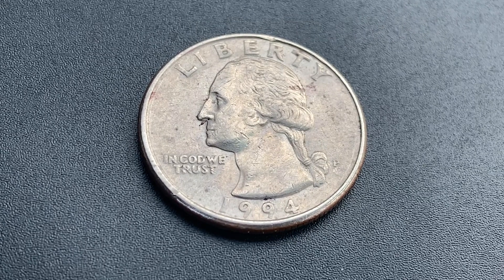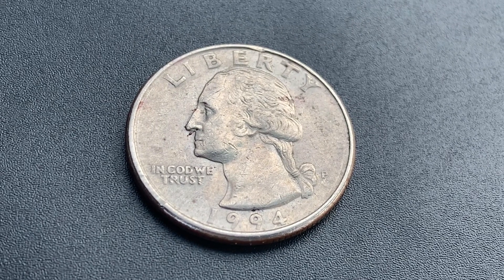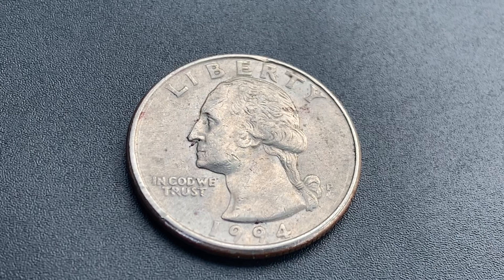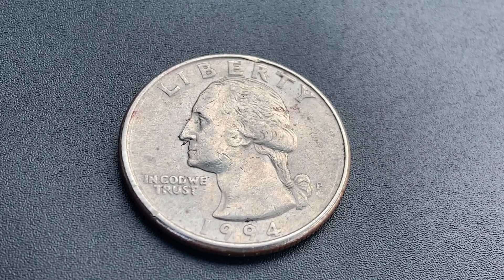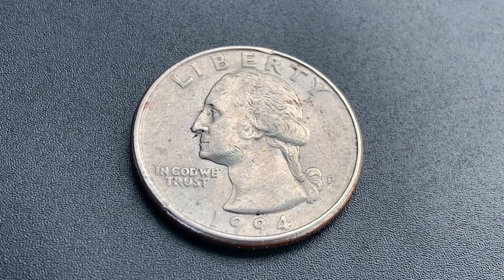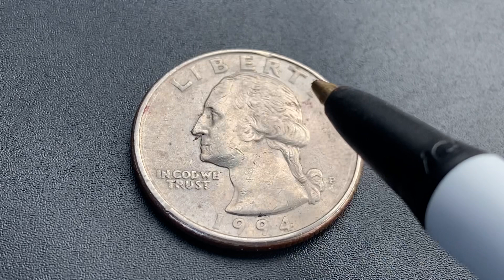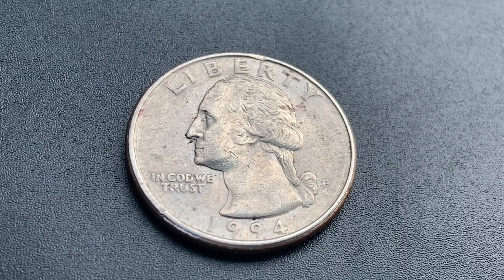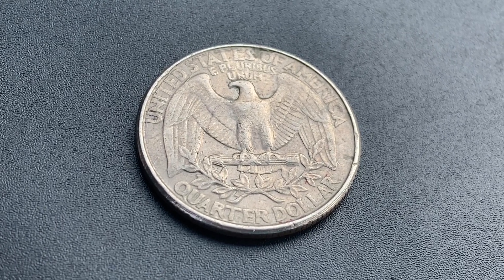1994 P WASHINGTON QUARTER FUN FACTS